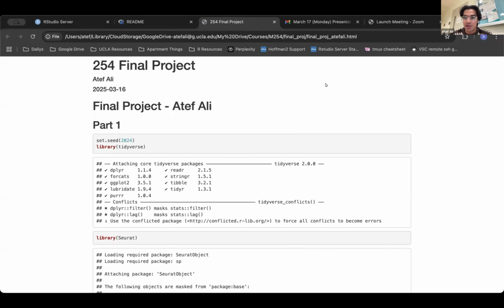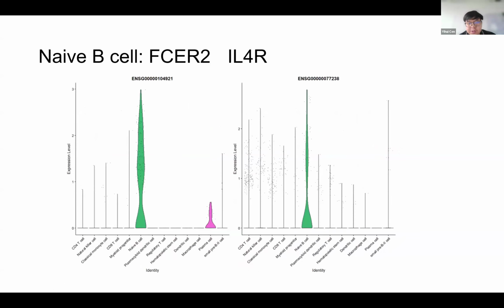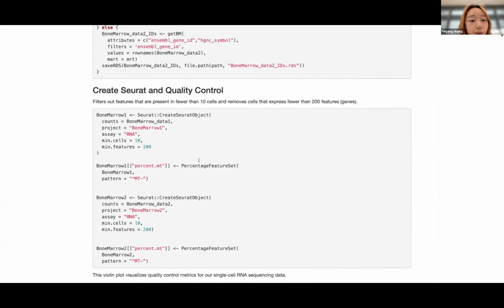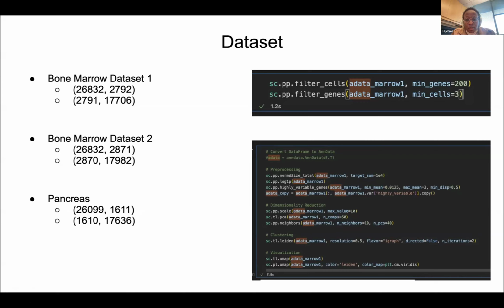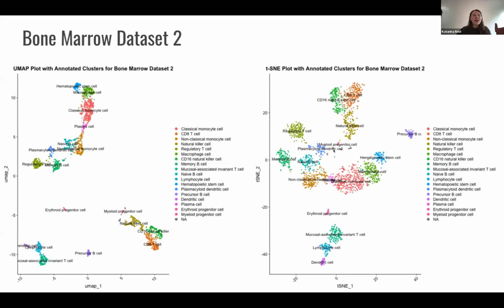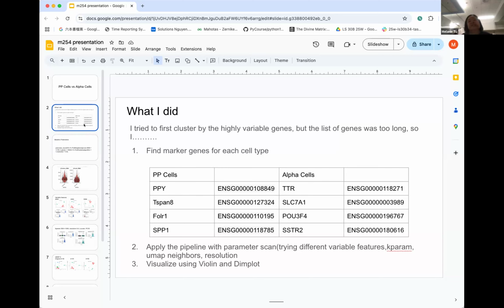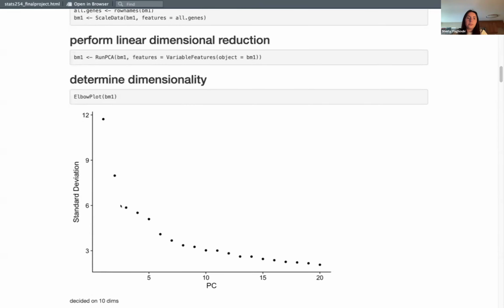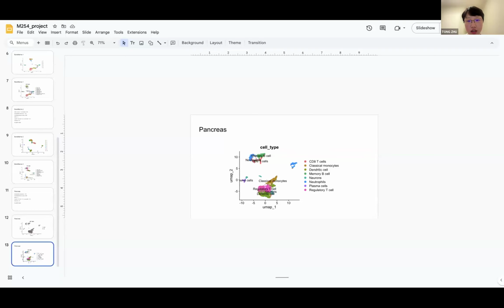STATS M254 - Statistical Methods in Computational Biology (Winter 2025) Final Presentations